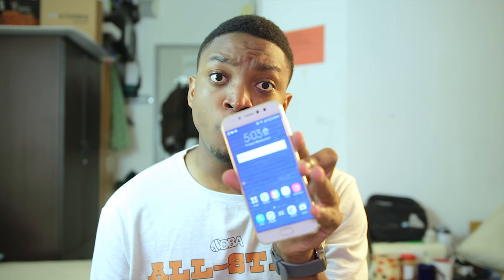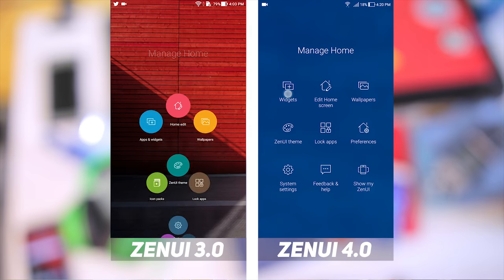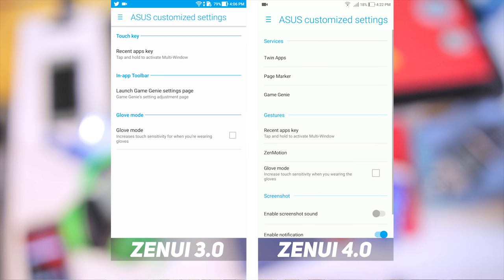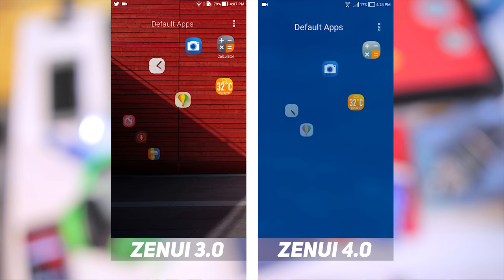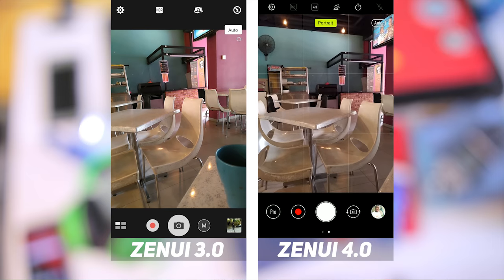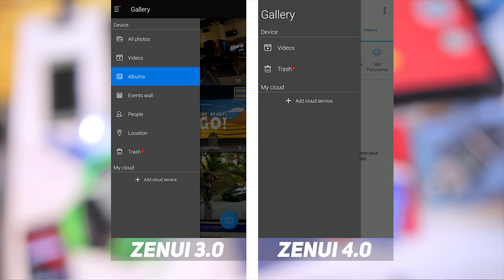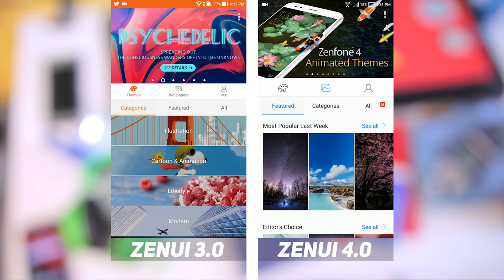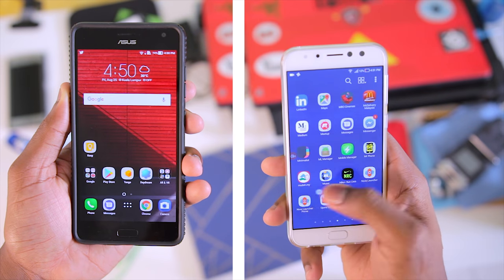ASUS ZenUI 3 VS ZenUI 4 | WHAT CHANGED?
With the release of the latest generation of Zenfones from ASUS - The Zenfone 4, ASUS also updated their custom skin on Android - ZenUI 4. In this video Emmanuel takes a look at what has changed and what is still the same.

cheers!